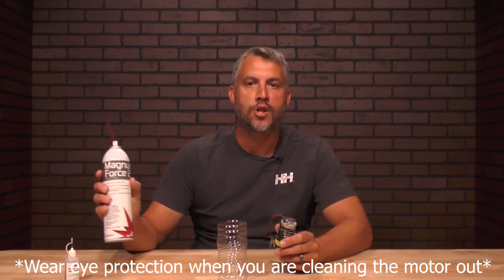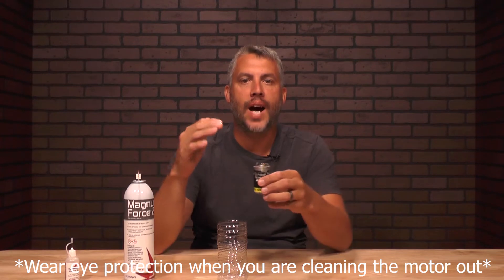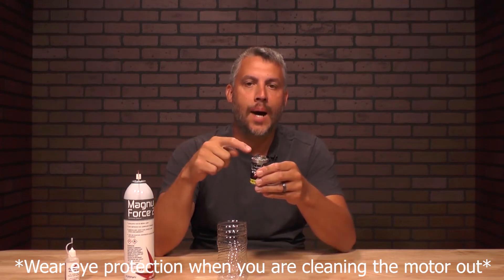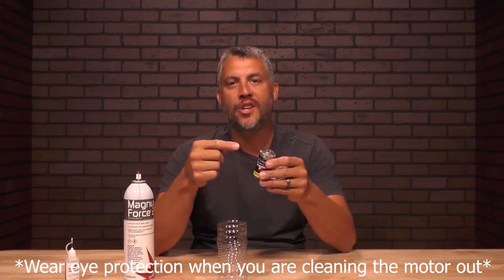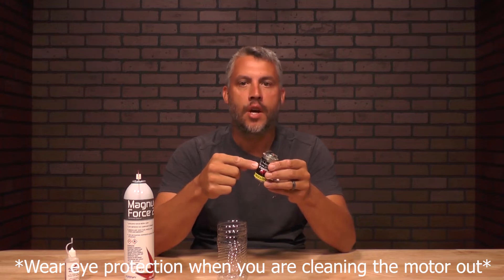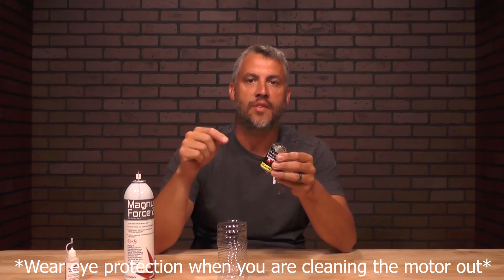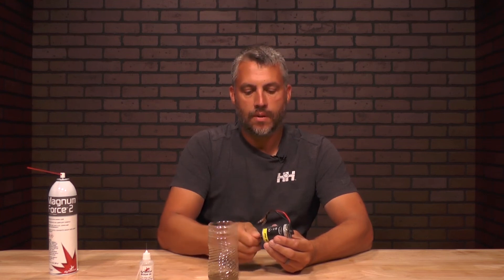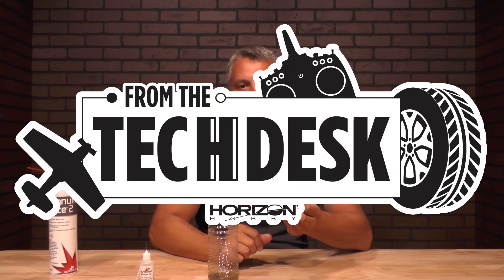How to clean your sealed Brushed motor.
In this video we are going to show you how to clean your sealed Brushed motor.